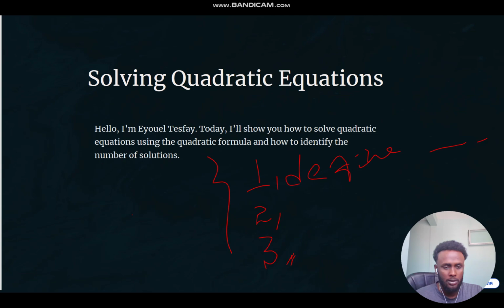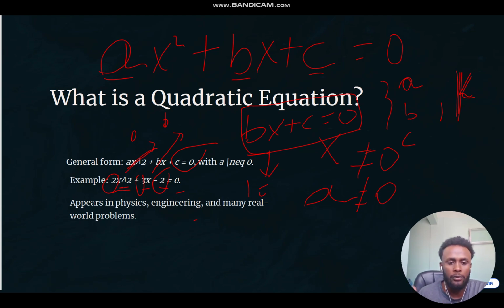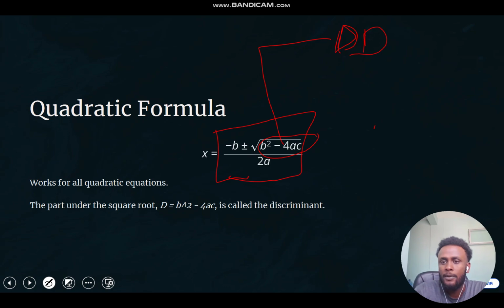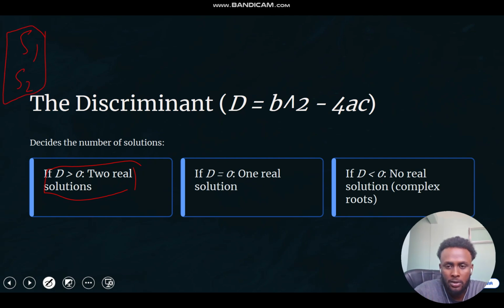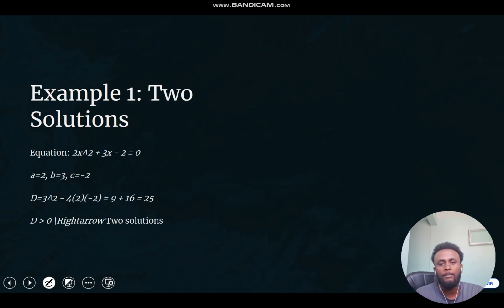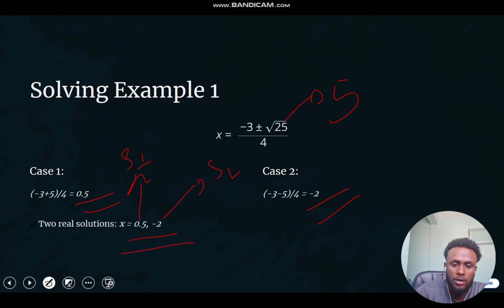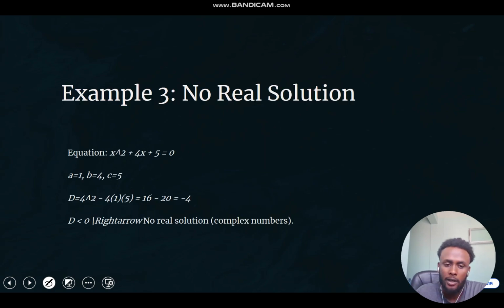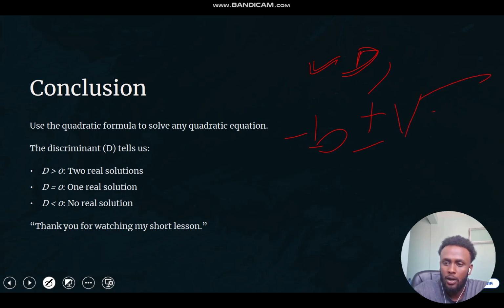Eyouel Rezene demo Quadratic Equation English